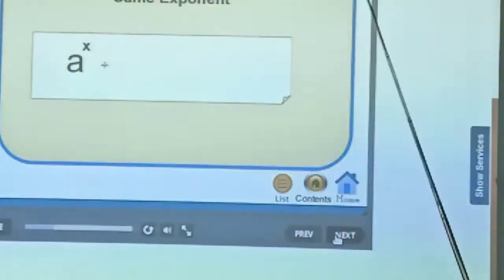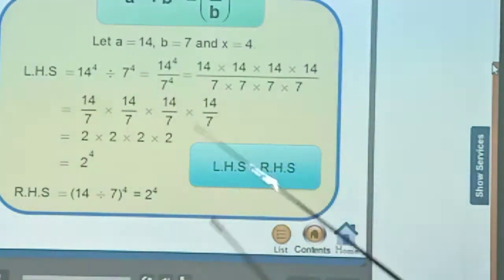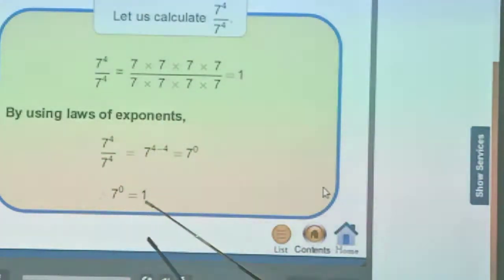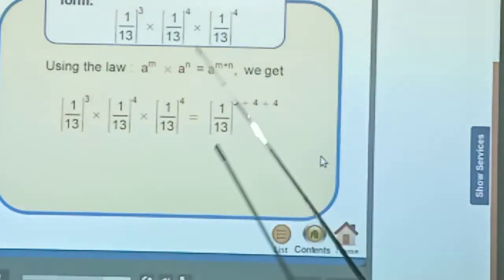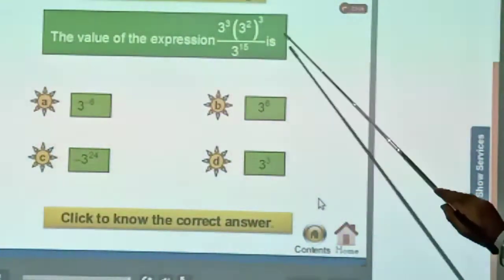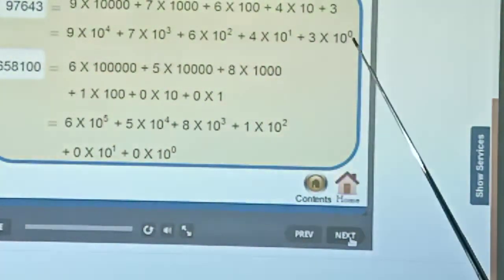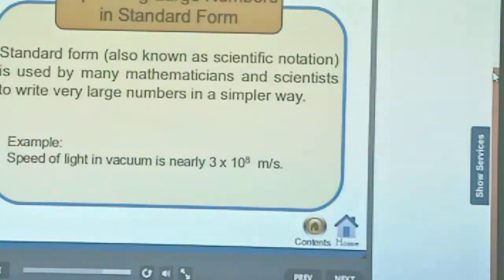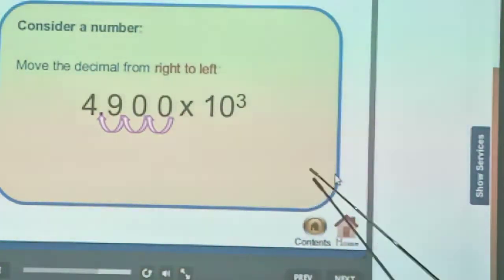BBV Class 7 Maths Chapter 4 Exponents V -lll